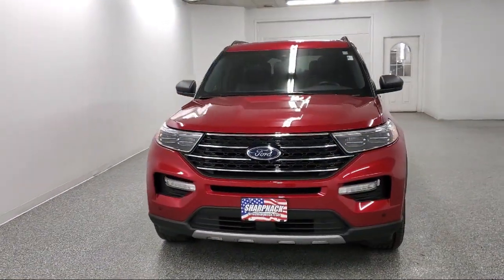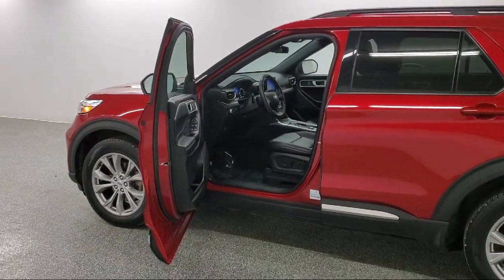2020 Ford Explorer XLT 4WD Willard Attica Plymouth New Pittsburgh New Washington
2020 Ford Explorer XLT 4WD Stock Number: M102A Vin:1FMSK8DH1LGA44016.

Sharpnack Chevrolet is proudly serving our friends and neighbors in Willard, Attica, Plymouth, New Pittsburgh, and New Washington. or give us a call at for more information about this or any of our other vehicles.
Sharpnack Chevrolet
1330 S. Conwell Avenue